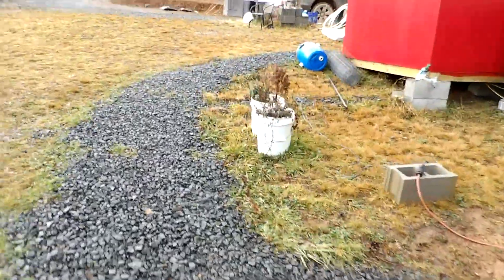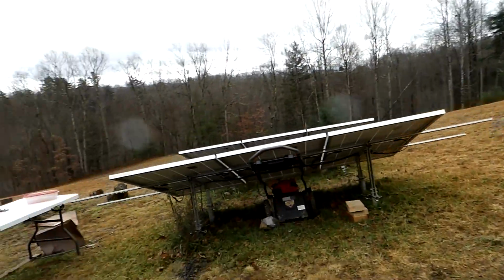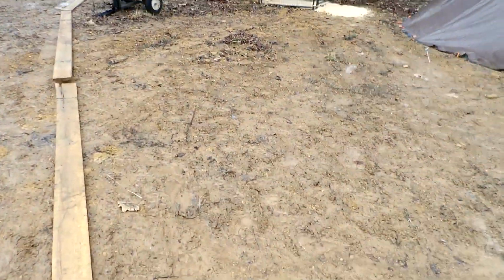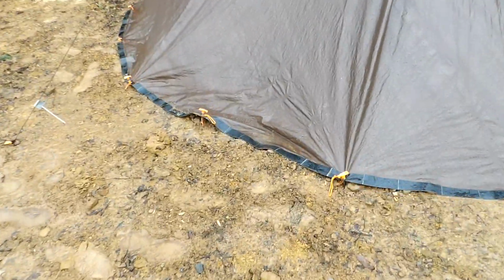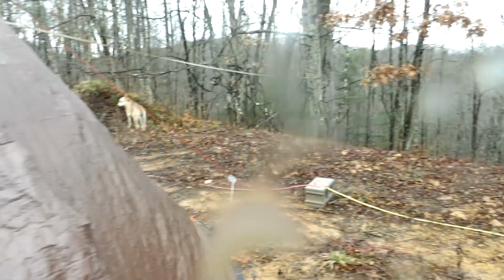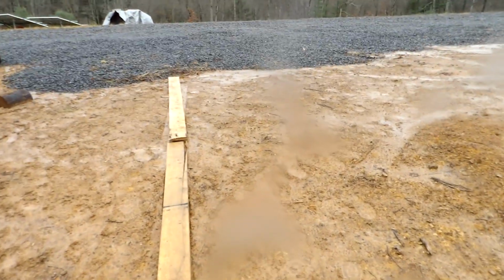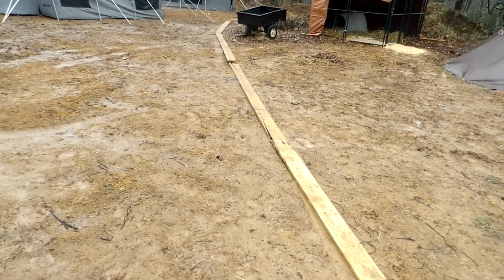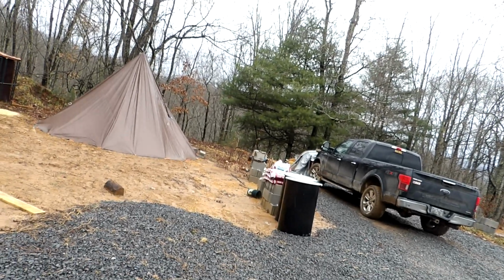Updates today from the Homestead.